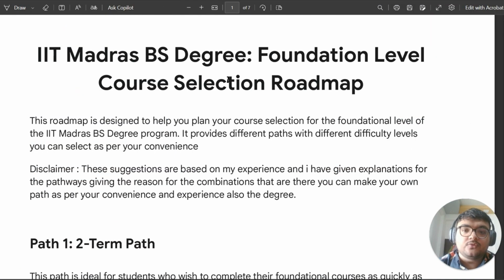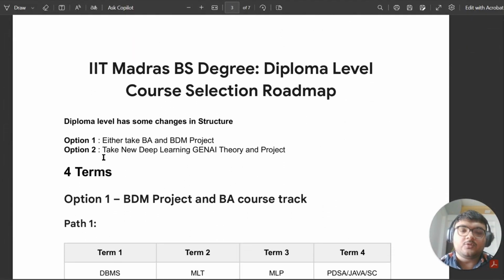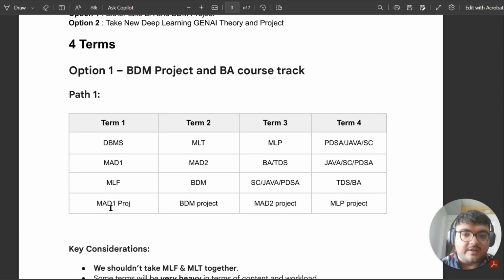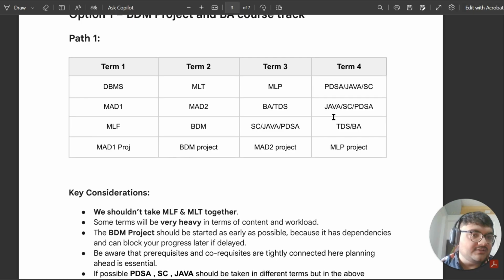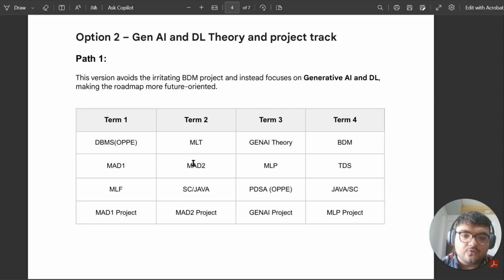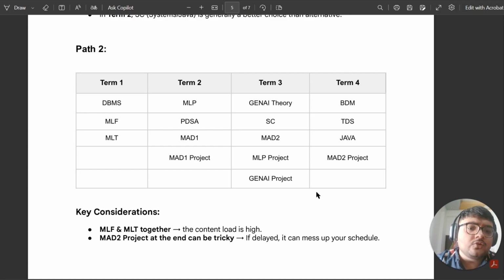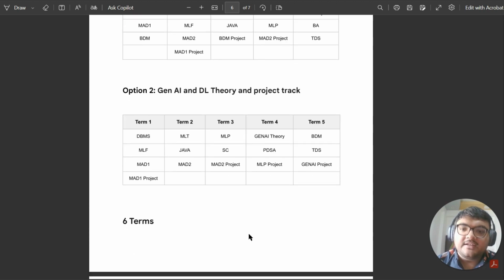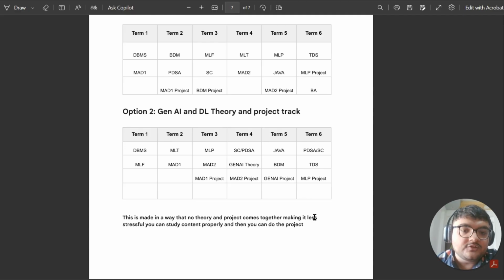IITM BS Course Selection Roadmap | Gen AI and Deep Learning Included | SEPTEMBER 2025 | By Darshan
Planning your journey in the IIT Madras BS Degree program? In this video, I walk you through the course selection strategy and share a complete roadmap from Foundational Level to Diploma  Level. Whether you're just starting or stuck choosing electives, this guide is for you!
INCLUDED GEN AI AND DEEP LEARNING ROADMAP

✨ What you’ll learn:
✅ How to select the right courses (Foundational, Diploma & BS)
✅ Smart tips to improve your CGPA
✅ Roadmap to finish the Foundation and diploma courses efficiently

📚 Based on my personal experience as a current diploma-level student with a CGPA of 9.0